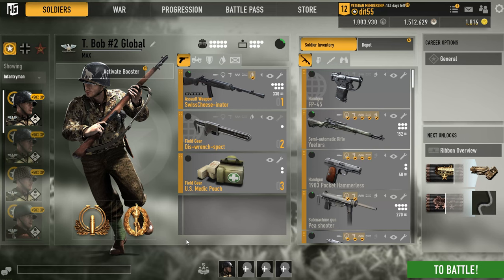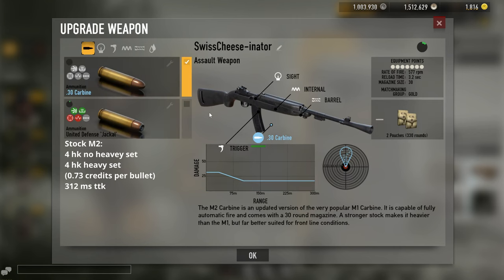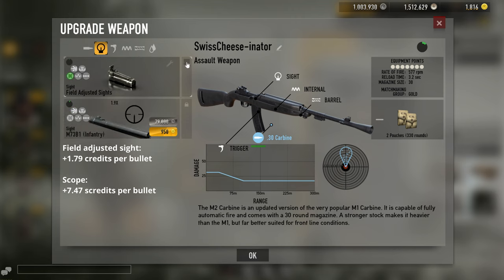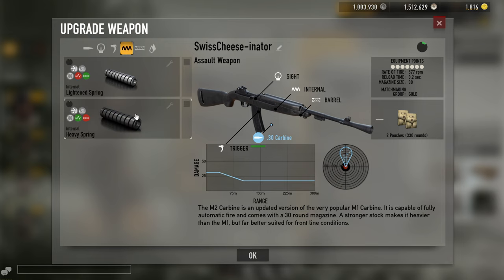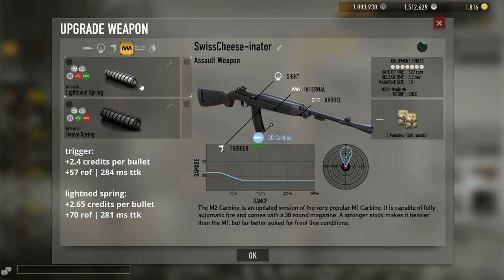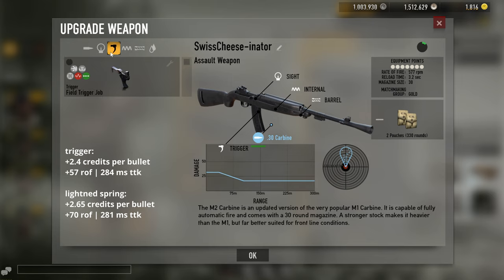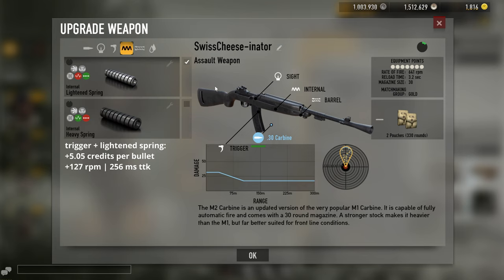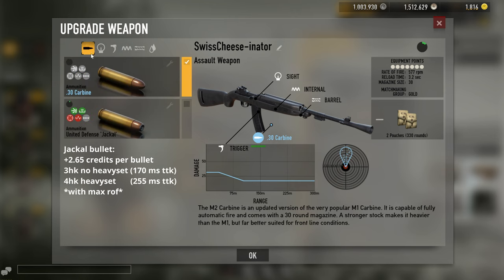How To Mod M2 Carbine | Heroes & Generals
Next is AVS

Suggested mods in order of difficulty:
stock:
0.73 credits per bullet
312 ms ttk heavyset and no heavyset (4hk)

trigger:
3.13 credits per bullet
284 ms ttk heavyset and no heavyset (4hk)

trigger + lightened spring:
5.78 credits per bullet
266 ms ttk heavyset and no heavyset (4hk)

trigger + lightened spring + jackal ammo:
5.78 credits per bullet
170 ms ttk no heavyset (3hk)
266 ms ttk heavyset (4hk)